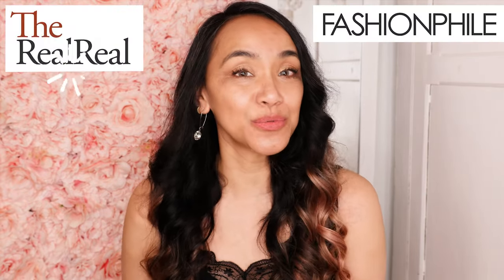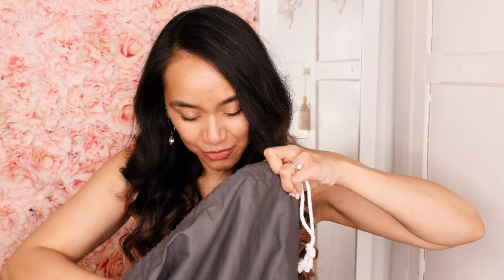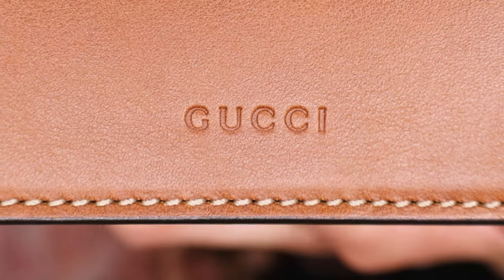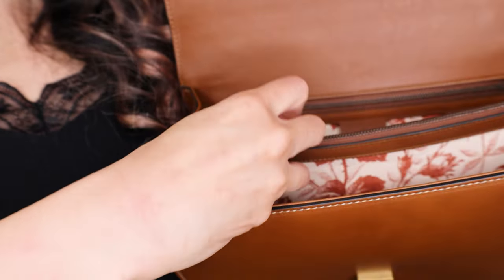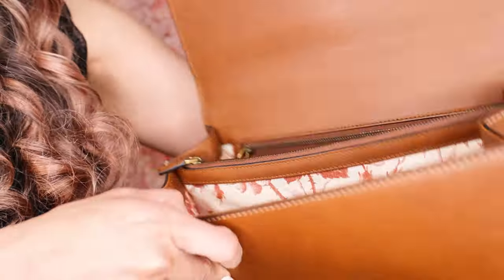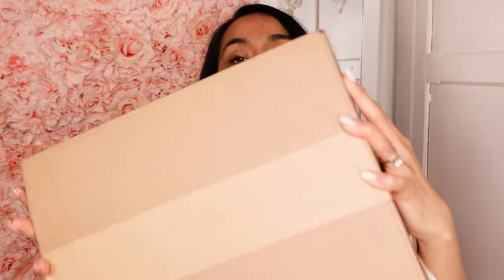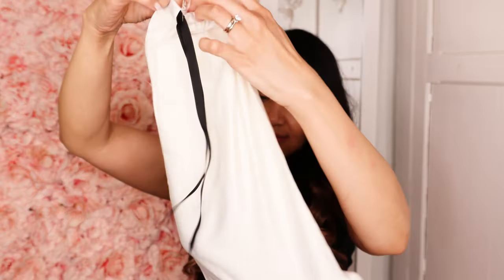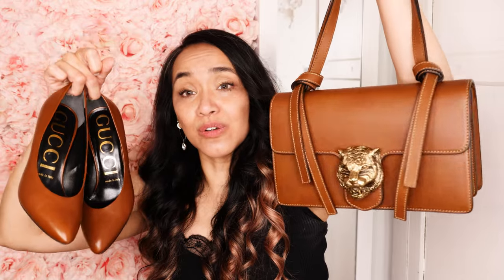Fashionphile + The RealReal Gucci Unboxing 🎀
It is authentic day :D!  I absolutely love the unique, artistic designs of Alessandro Michele.  His animalier designs are one of my favorites.

Leather cleaner

If you are interested in Amazon shopping for beautiful (evil twin like items) bags, clothes, jewelry, wallets, accessories, DIY products and luxury/beauty room items then please visit my Amazon . Have a wonderful day and happy shopping!

This video is not a promotion for any brand or product. The video is about my own experience with​ clothing and bags from my personal collection. This video is for educational and entertainment purposes. Buy at your own risk.